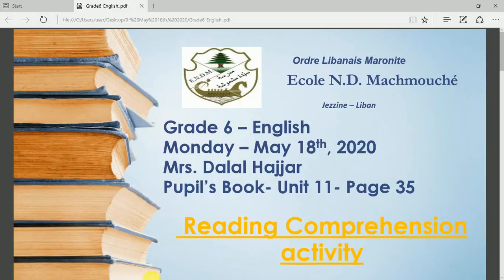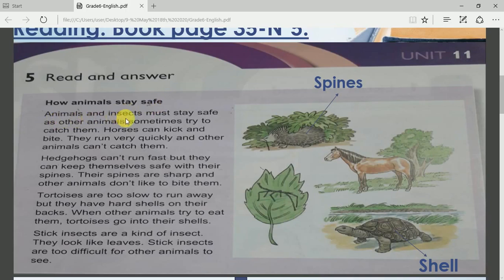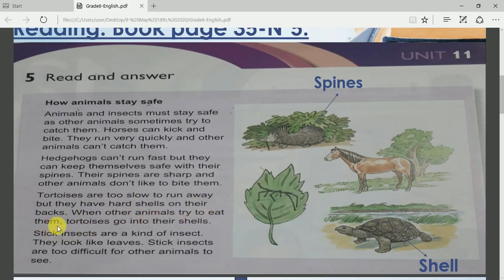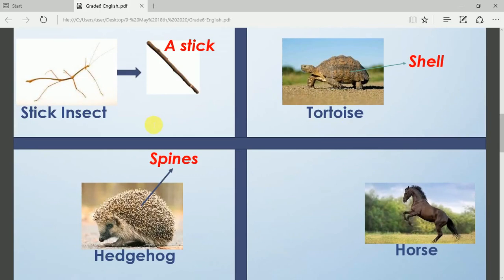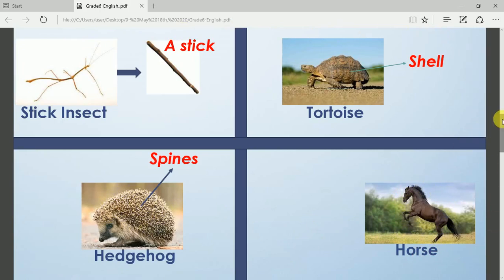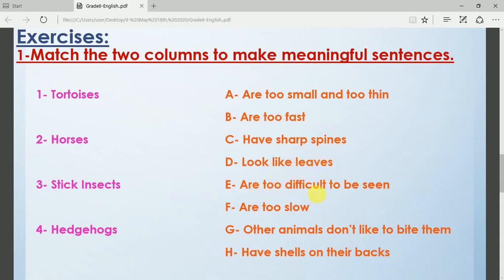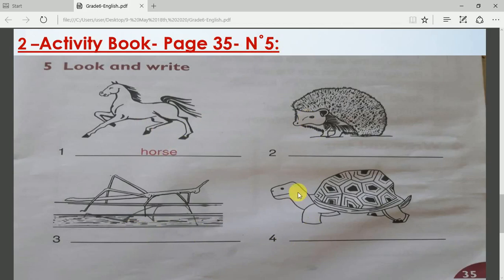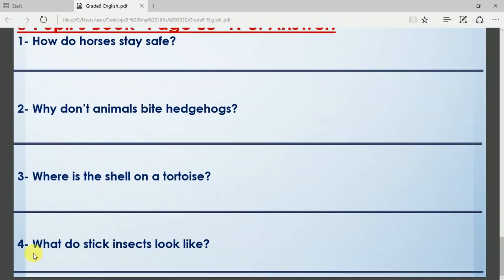Dalal Hajjar - Reading Comprehension activity - EB6